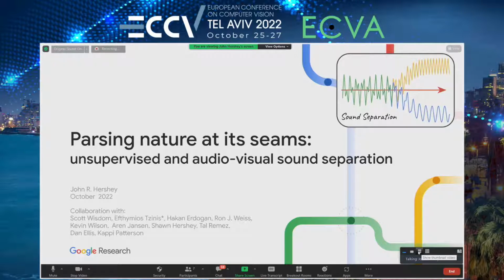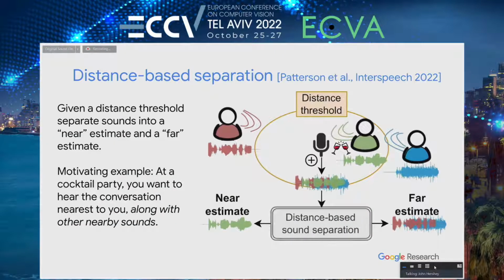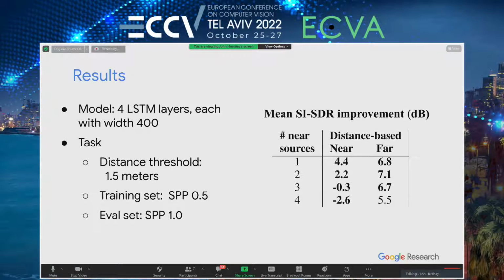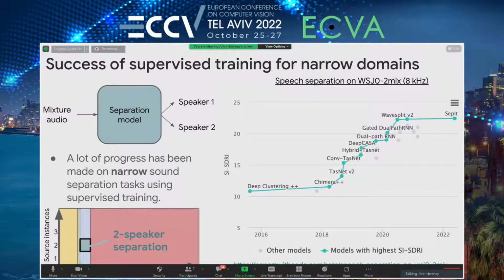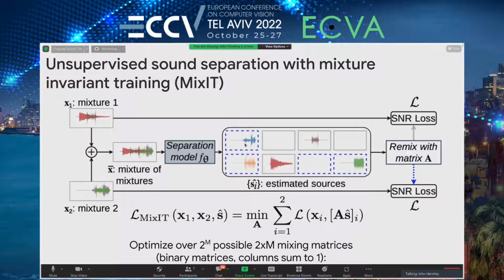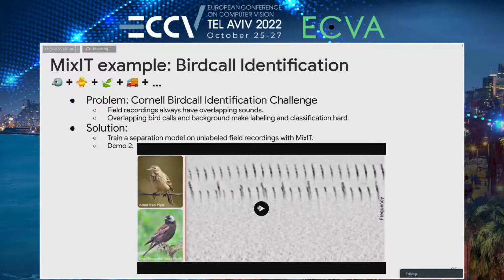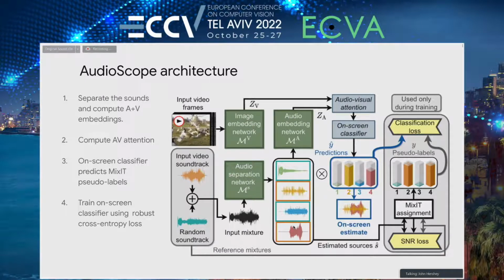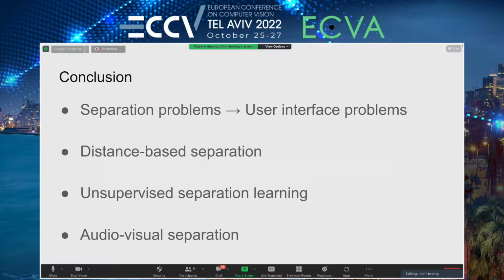AV4D Workshop ECCV 2022 Invited Talk by Dr. John Hershey